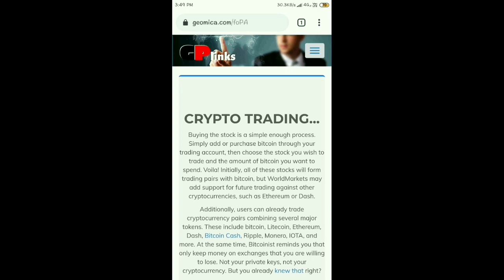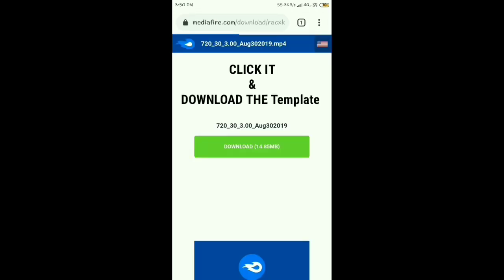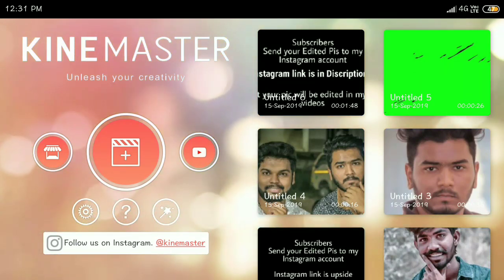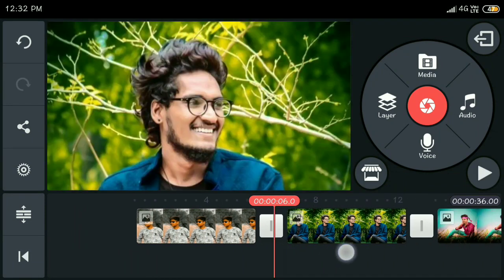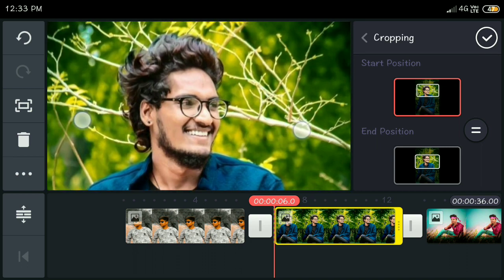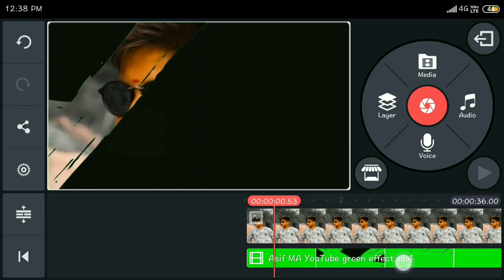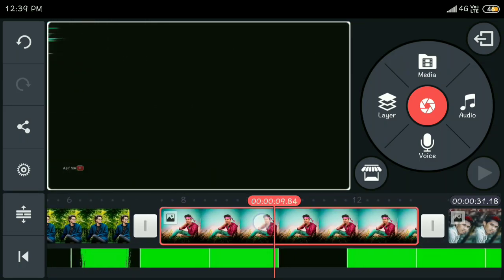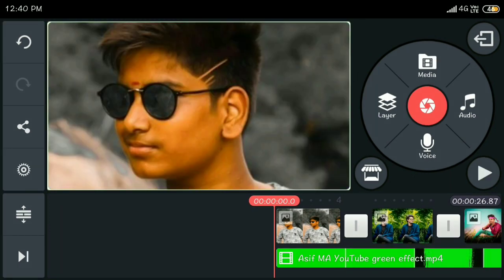Splash Effect Video Editing | Telugu lo | Asif MA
Note : Images & Audios used in this video & thumbnail belongs to respected owners , not mine.Thanks to them!!!